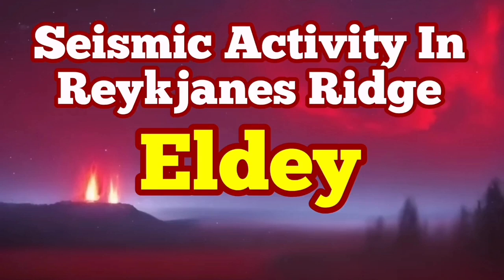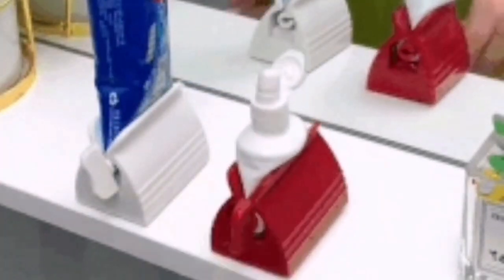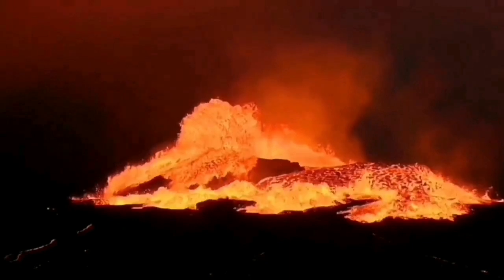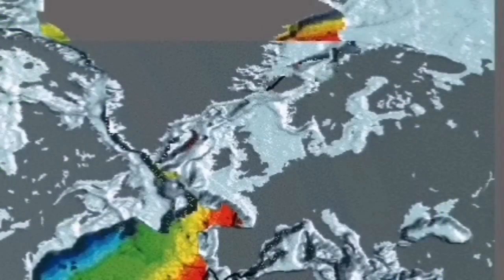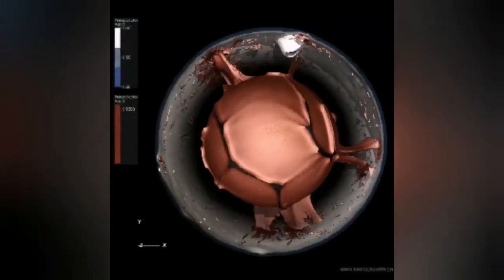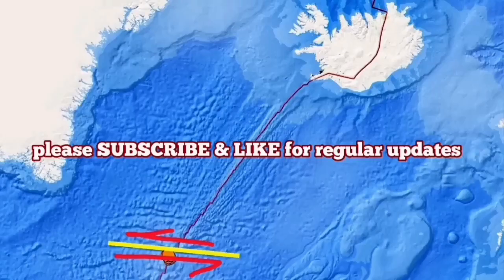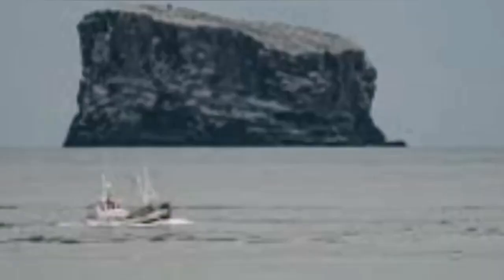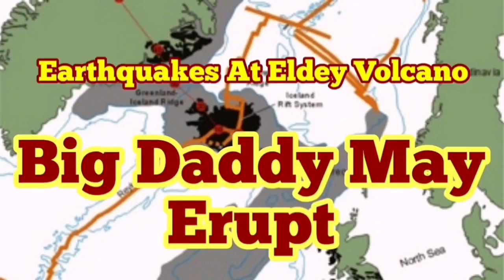Eldey: Seismic Activity In Reykjanes Ridge, Iceland Fissure Volcano Eruption, Earthquake, Magma